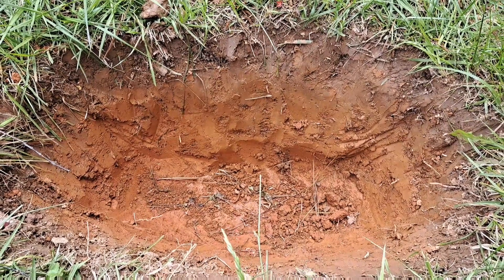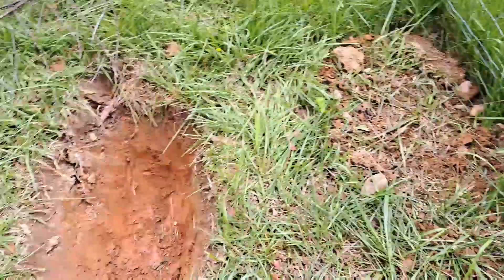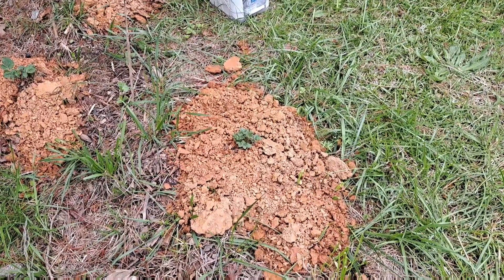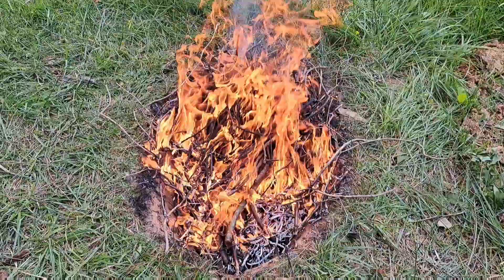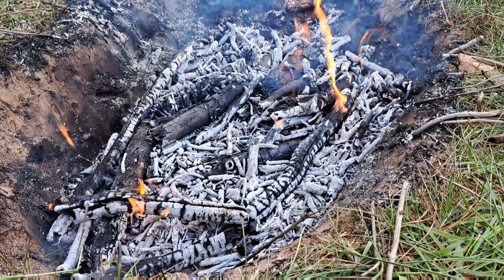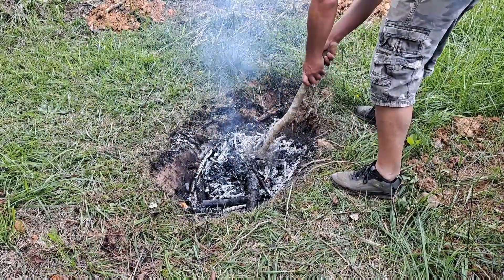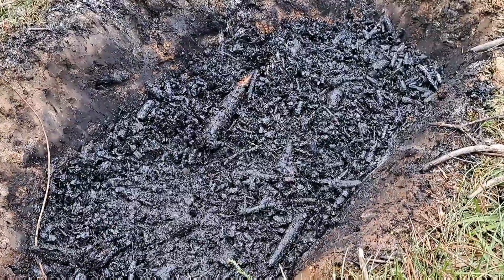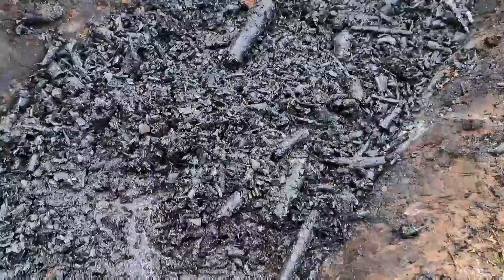How to Make Biochar In a Cone Pit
This is one of the ways we process sticks and pinecones into charcoal to be turned into a permanent soil amendment!